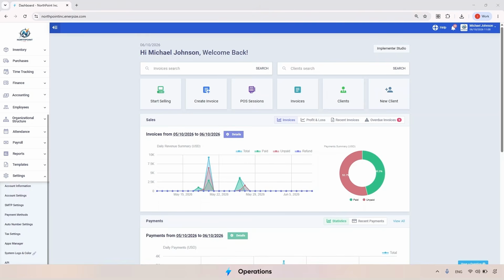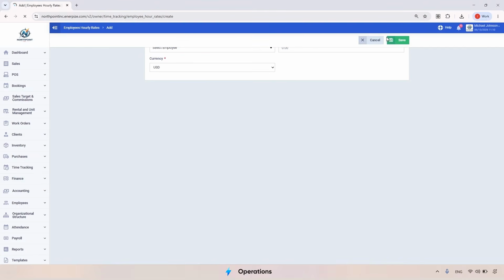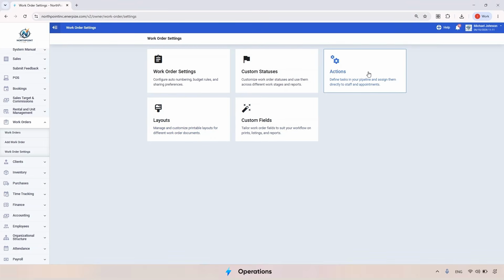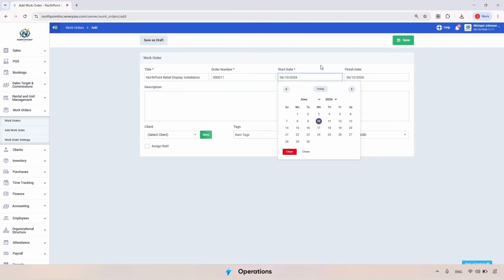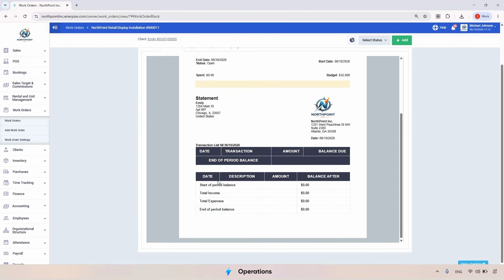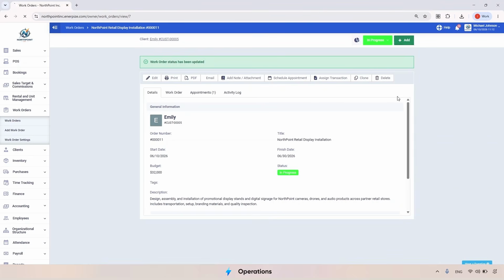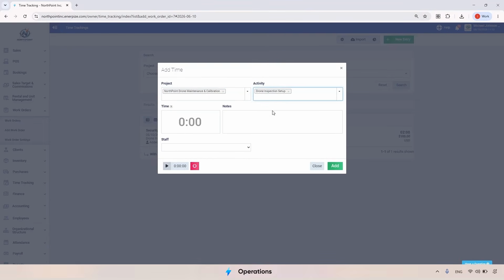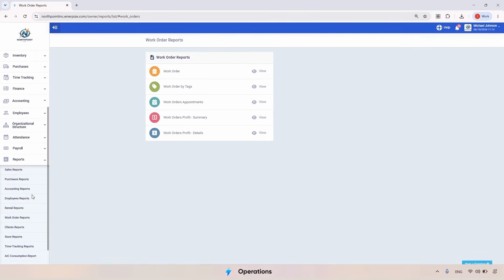Getting Started with Enerpize: #6 Operations Management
In this video, we walk you through the Operations Management modules in Enerpize, helping you streamline your operations from start to finish through Work Orders.

🔹What you'll learn:

- How to activate Work Orders, Rental and Unit Management, and Bookings Management from Apps Manager
- Reviewing Work Order Settings: auto numbering, budget rules, sharing preferences, statuses, actions, and printable layouts
- Adding a new work order and assigning a client, staff members, budget, and tags
- Tracking a work order's details, transactions, invoices, expenses, incomes, and remaining budget